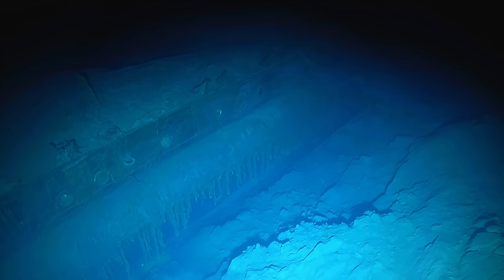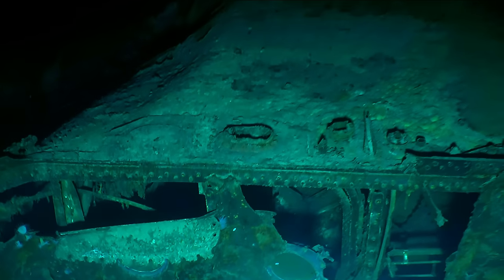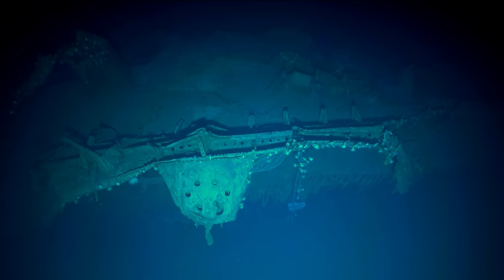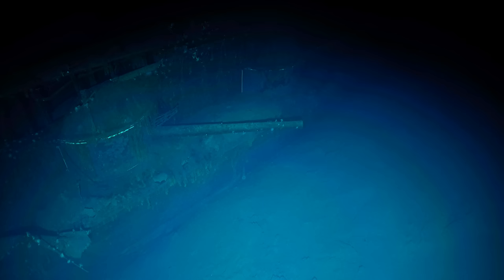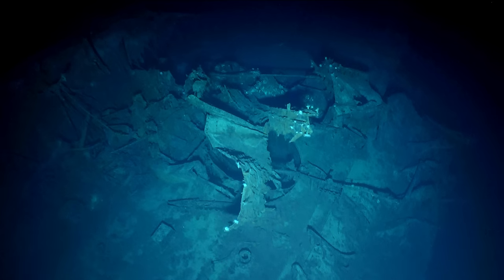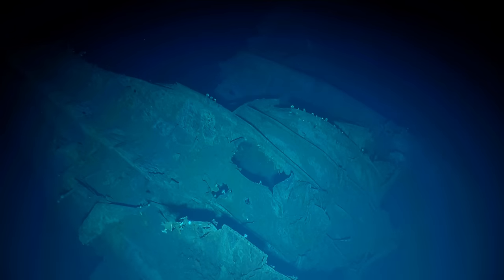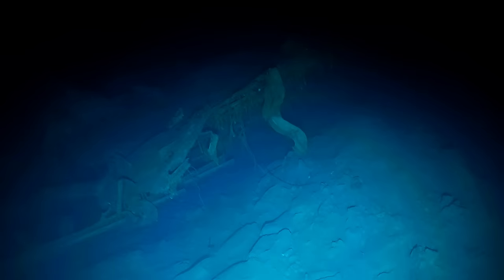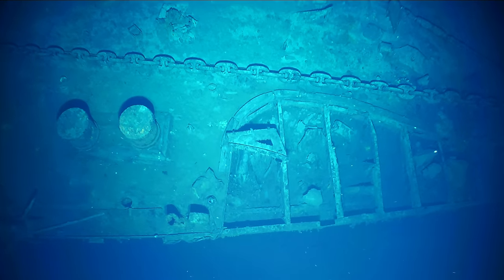Deep Sea Dive on Battle of Midway Wreck IJN Kaga 加賀 | Nautilus Live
During the Ala ʻAumoana Kai Uli (NA154) expedition, our Corps of Exploration completed a comprehensive survey of Imperial Japanese Navy (IJN) Kaga 加賀, the Japanese aircraft carrier sunk during the Battle of Midway in June 1942. Following dives on other Battle of Midway wrecks (USS Yorktown and IJN Akagi 赤城), the team explored Kaga in its final resting place within Papahānaumokuākea Marine National Monument (PMNM), the largest protected area in the U.S. and one of the largest in the world. The dive was launched and closed with protocol ceremonies to honor this place and all who lost their lives in ways that reflected their significance to Kānaka ʻOiwi (Native Hawaiian), Japanese, and U.S. military families and communities.

These historic noninvasive, visual survey dives were conducted during  a 27-day NOAA-funded the E/V Nautilus expedition to explore never-before-seen deep-water habitats to collect baseline data needed to support management in the most remote and northwestern section of Papahānaumokuākea Marine National Monument (PMNM). PMNM is a UNESCO World Heritage site distinguished for both its cultural and natural significance, the only site with this special distinction in the U.S. It is currently being considered for national marine sanctuary designation to safeguard further its diverse natural, cultural, and maritime heritage resources for generations to come. Each dive on Battle of Midway cultural heritage sites was launched and closed with protocol ceremonies to honor this place and all who lost their lives in ways that reflected their significance to Kānaka ʻOiwi (Native Hawaiian), Japanese, and U.S. military families and communities.

The Battle of Midway surveys were made possible by the expertise, support, and collaboration of many partners including Ocean Exploration Trust, NOAA Ocean Exploration, NOAA Ocean Exploration Cooperative Institute, NOAA Office of National Marine Sanctuaries, SEARCH, Inc., U.S. Naval History and Heritage Command, International Midway Memorial Foundation, Papahānaumokuākea Marine National Monument, Office of Hawaiian Affairs, the State of Hawaiʻi, U.S. Fish & Wildlife Service, University of Maryland, University of Rhode Island, University of Hawaiʻi, Bureau of Ocean Energy Management, Defense POW/MIA Accounting Agency, Air/Sea Heritage Foundation, and Japanese archaeological colleagues from Teikyo University, Tokai University, and Tokyo University of Marine Science and Technology.

Learn more about this expedition funded by NOAA Ocean Exploration via the Ocean Exploration Cooperative Institute

E/V Nautilus is exploring unknown regions of the ocean seeking out new discoveries in biology, geology, and archaeology. Join us 24/7 for live video from the seafloor and to ask questions of our explorers currently aboard Nautilus